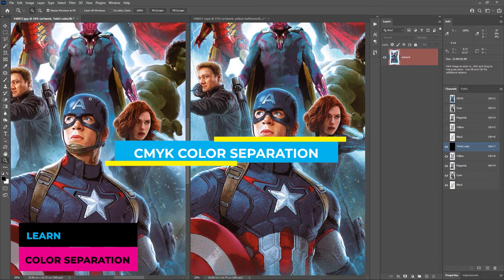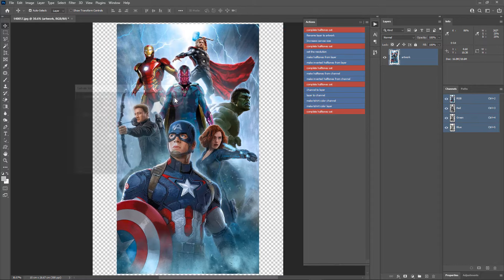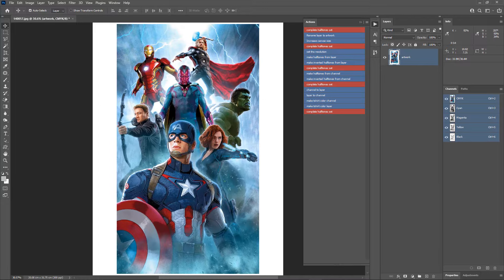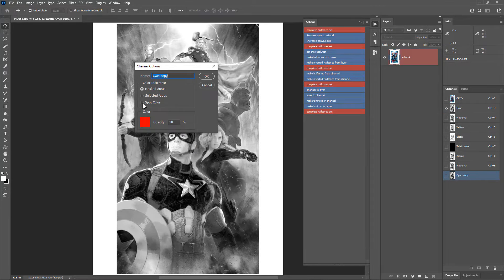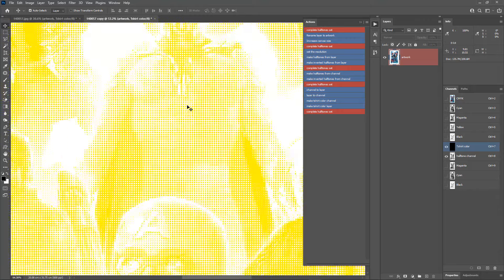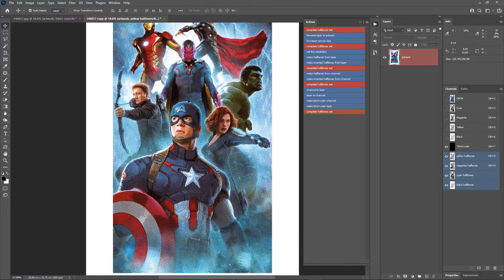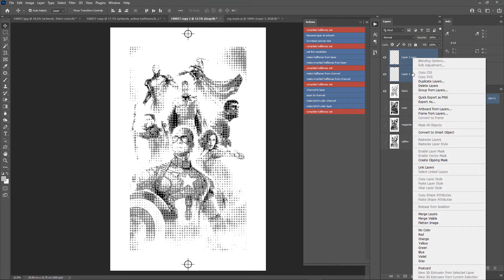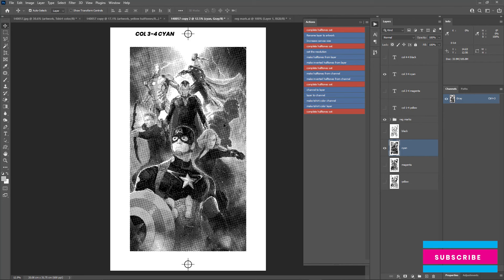How to Do CMYK Color Separation in Photoshop for Screen Printing [ Step by Step ]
Streamline your color separation process with LCS Master Seps Pro and Pro Express!
Our all-in-one advanced actions simplify spot, CMYK, simulated, and grayscale separations, plus halftone conversions—providing one-click ease to save time and minimize errors.

New Update!
Our halftone actions have been upgraded and are now available with the LCS Master Seps Starter, Pro Express, and Pro versions. They are now easier to use and will save you even more time. Check them out here:

Hey everyone! I will help you learn color separations for T-shirt printing.

In this video, I show you how to do CMYK color separation in Photoshop for screen printing. Additionally, I give you my complete halftone actions set for free, which you can use to create halftones in Photoshop very easily. First, I will show you how to prepare the image for screen printing. Then, I will enhance the colors in the image, do CMYK separation, convert it to halftones, and finally add registration marks for film printouts.